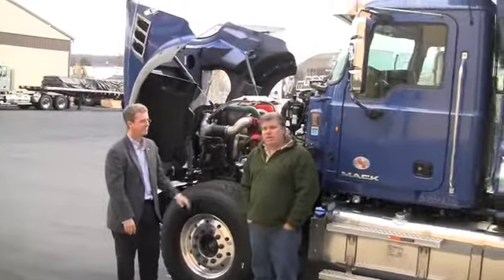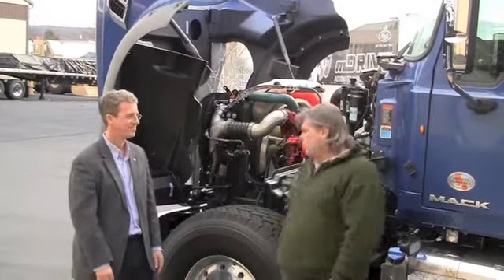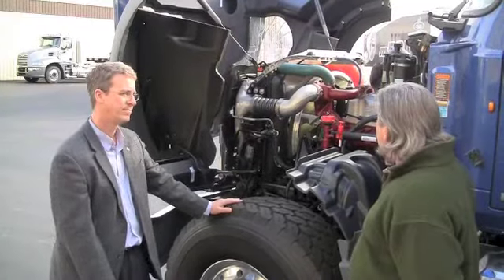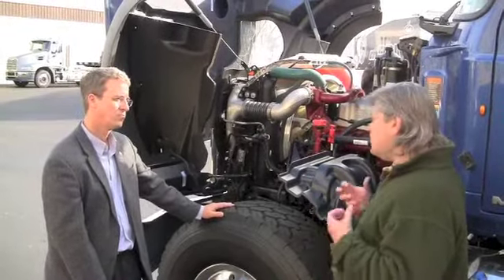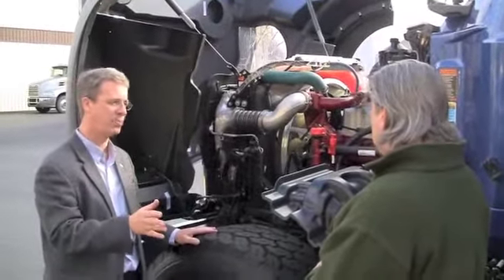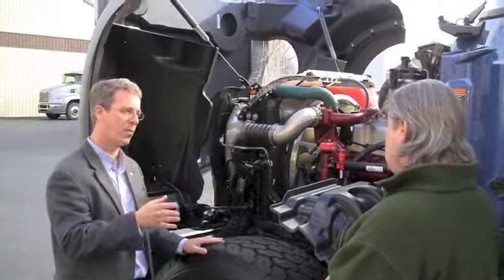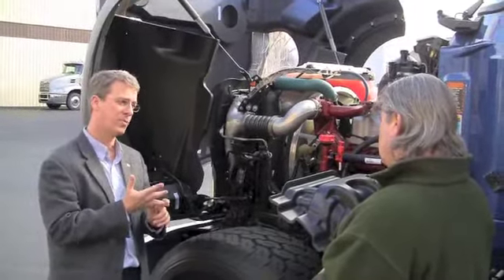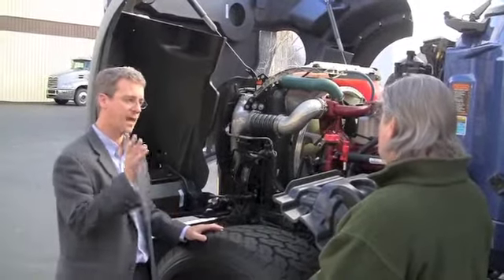2013 Mack Granite Test Drive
Overdrive Editor Jack Roberts talks with Mack Truck vocational product manager Curtiss Dorwart about why Mack thinks its 13 liter MP8 diesel engine has all the power a dump truck will ever need.